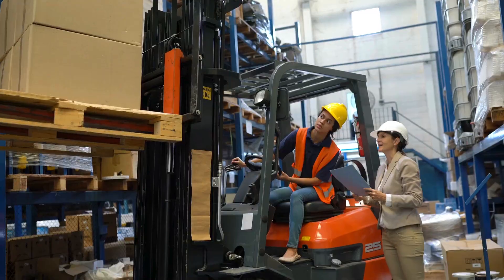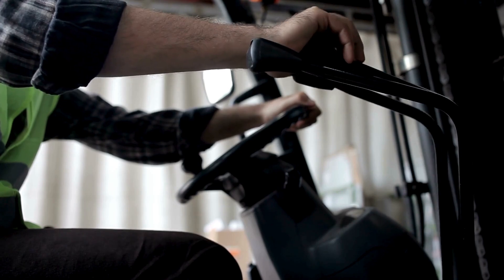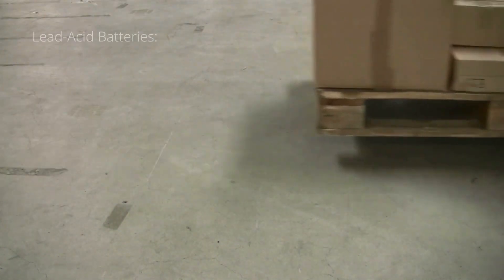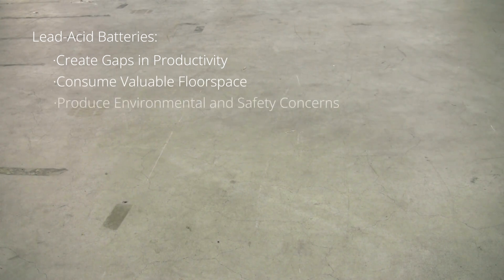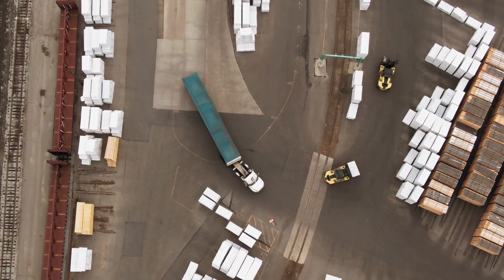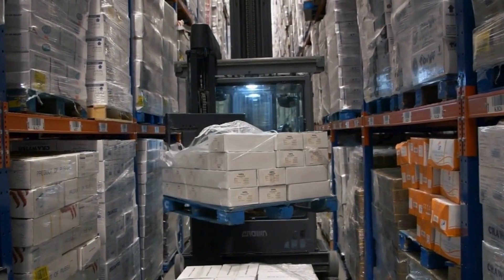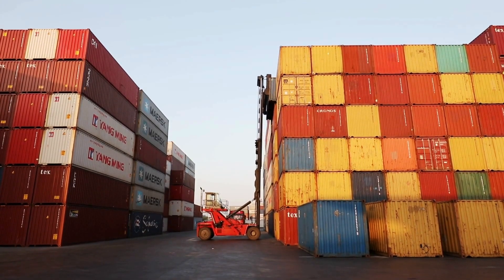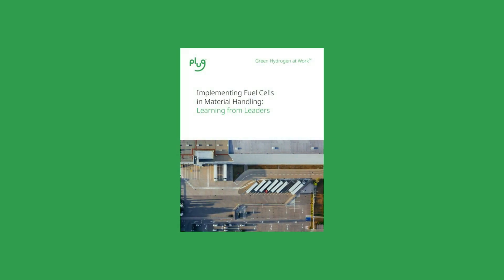Implementing Fuel Cells in Material Handling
When it comes to forklifts in large scale warehouses, there’s a decision to make. Batteries, or fuel cells? Watch the video and learn how fuel cells can cut emissions and make your warehouses more productive.

This short video breaks down the themes of our recent "Implementing Fuel Cells in Material Handling" ebook into just one and a half minutes. Get your copy of the ebook today.